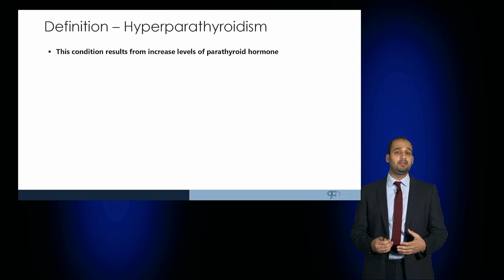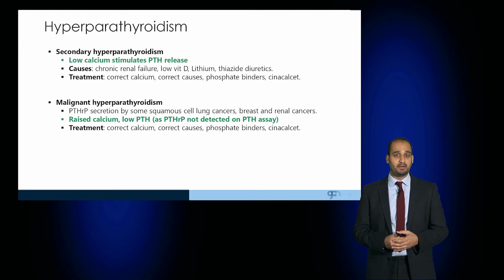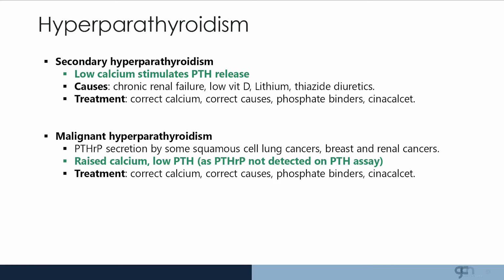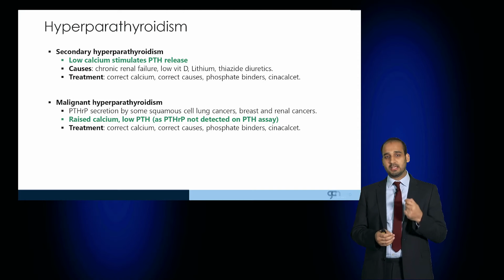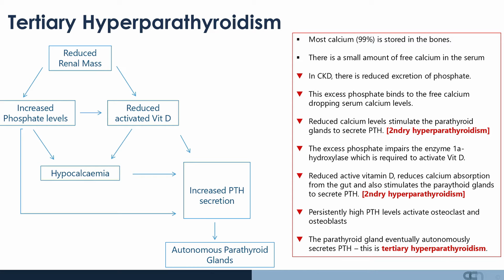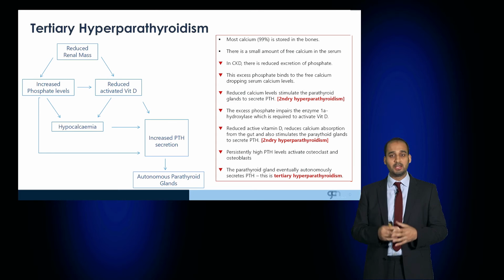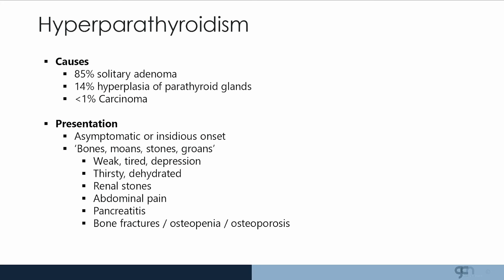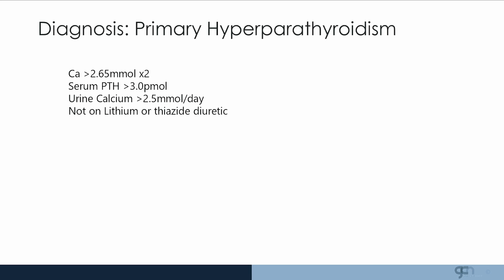Hyperparathyroidism Cases - Endocrinology - BEST OSCE Preparation for Medical Student Exams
Hyperparathyroidism overview
Clinical finding’s in Hyperparathyroidism
Diagnosing Hyperparathyroidism
Signs and symptoms associated with Hyperparathyroidism
Management of Hyperparathyroidism